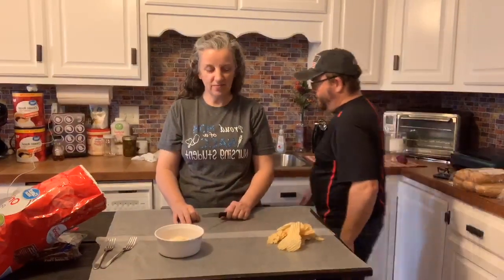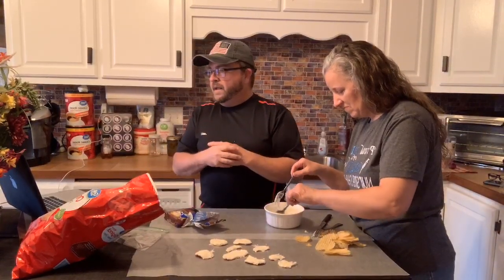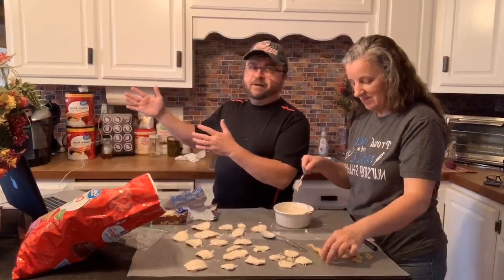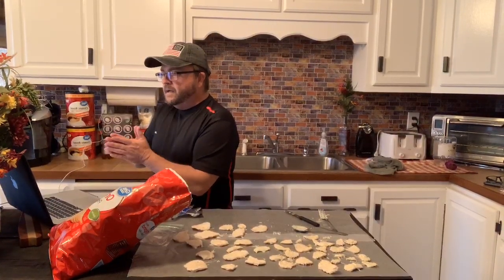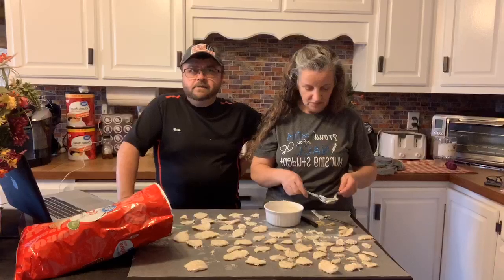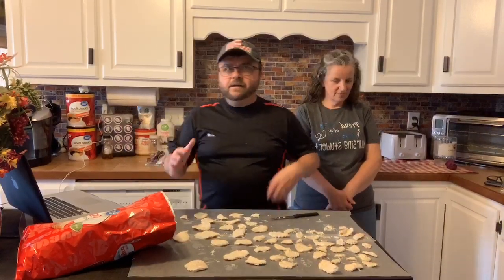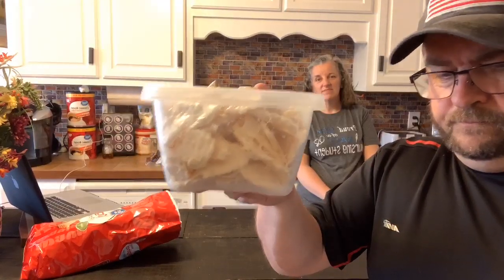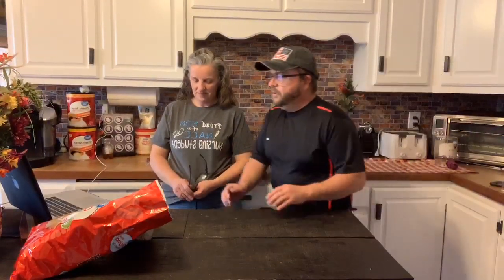StayHome Shelter in place with this easy to make treat... Chocolate covered potato chips !